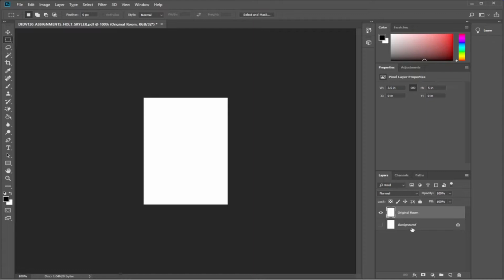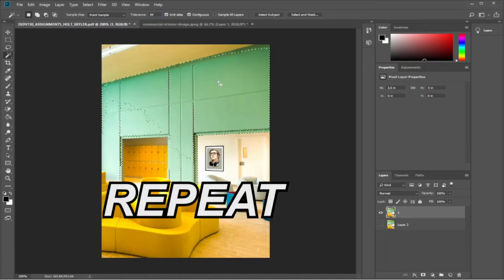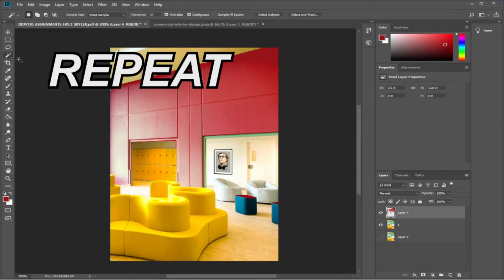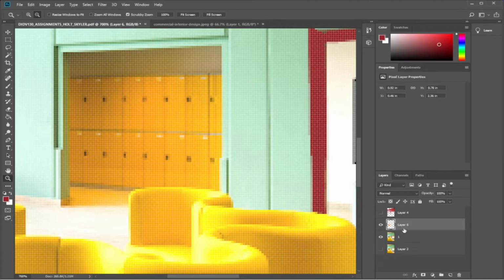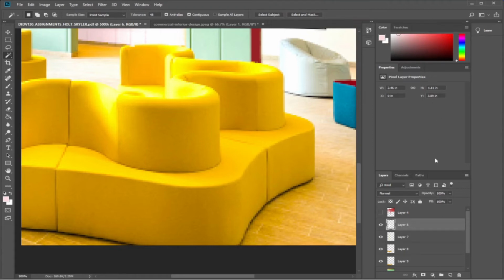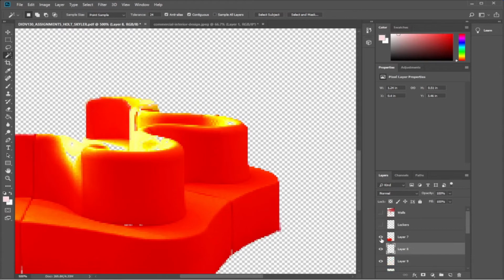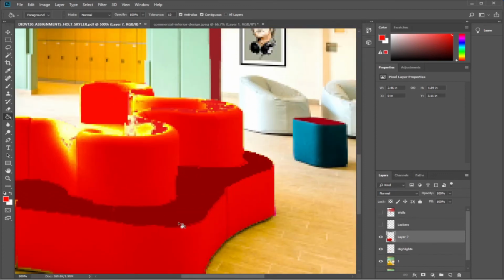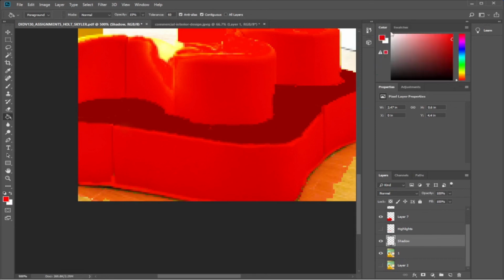Photoshop Re-Color Tutorial PT1 ( Unfinished )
Pobody is nerfect and we all could use some help out there!